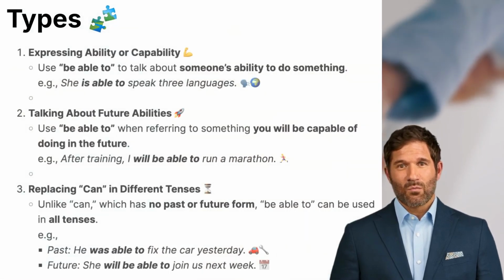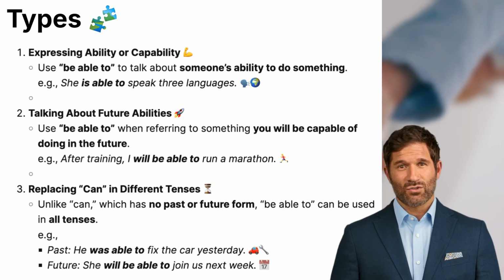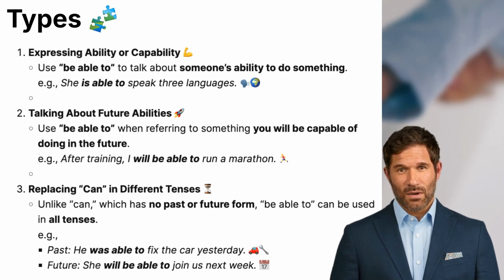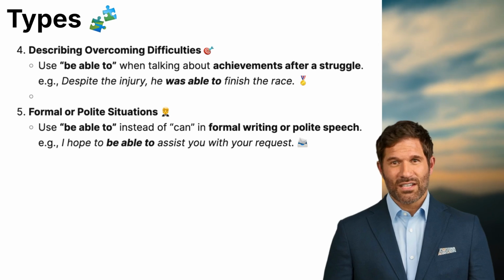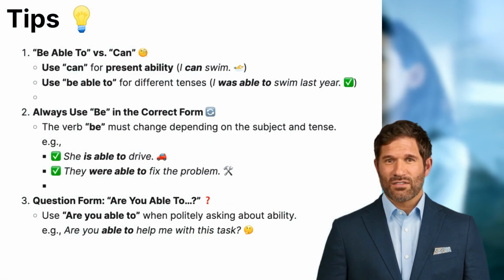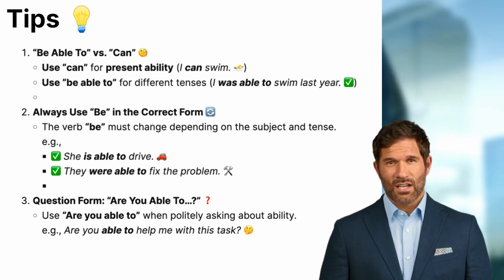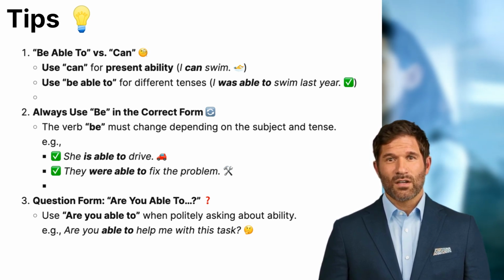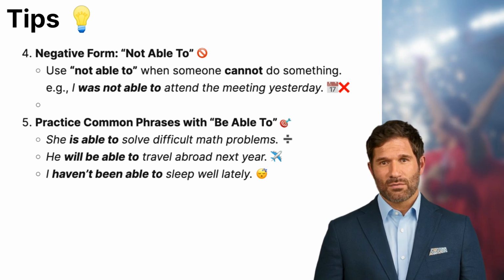💪【Be Able To】How to Talk About Abilities & Achievements! ✨💡 (Grammar)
💡 Want to express abilities and achievements clearly? Learn how to use "be able to" like a native speaker!

The phrase "be able to" is essential for talking about abilities, accomplishments, and possibilities in English. Whether you're describing what you can do, what you were able to achieve in the past, or what you'll be able to do in the future, mastering "be able to" will help you sound more precise and confident in conversations. 🚀💬

👉 In this video, you'll learn:
✔ How to use "be able to" for present, past, and future abilities 💪
✔ The difference between "be able to" vs. can" and when to use each 🔍
✔ Practical examples and real-life situations to improve your understanding 📚✨
✔ Fun tips and exercises to help you use it naturally in conversations 🎉

🚀 Let's dive in and master "be able to" to boost your English fluency!

📚 Related Contents
     🧩 Grammar